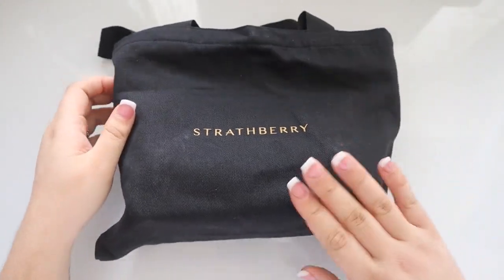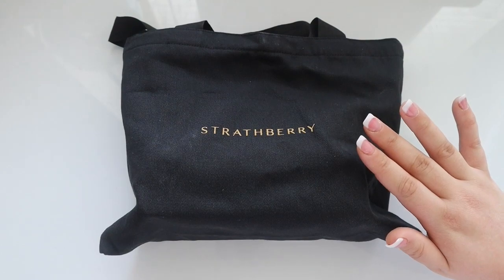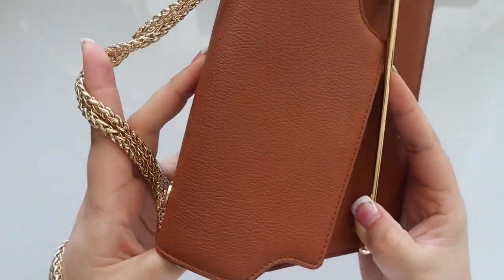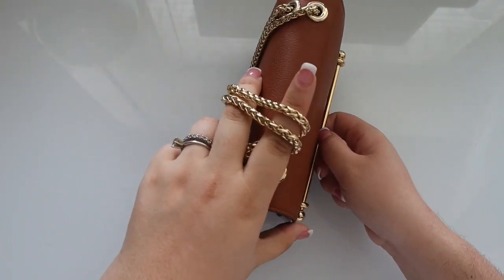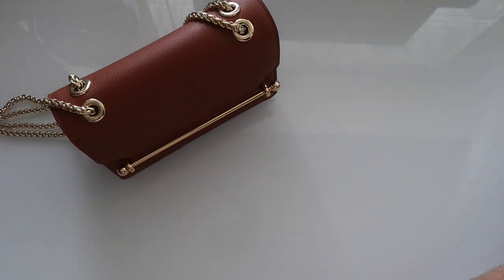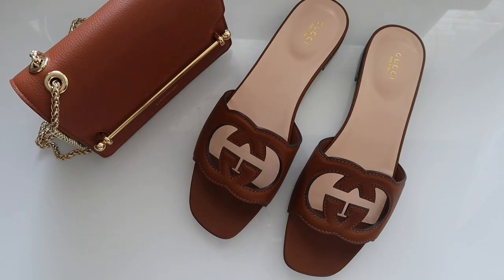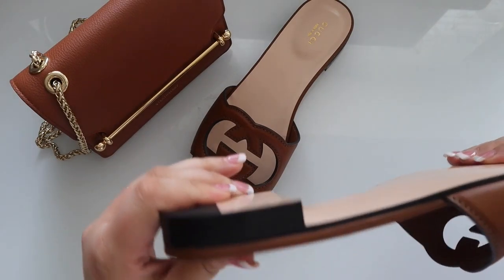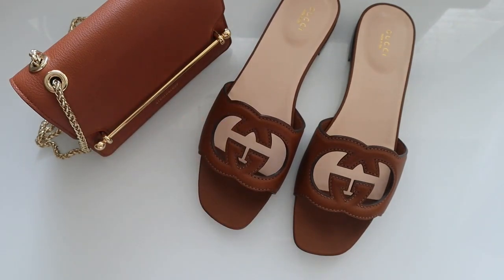Double Unboxing: Gucci & Strathberry! Spring/Summer Essentials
Shop This Video:
Gucci Interlocking Sandals
Strathberry East/West Mini
Tory Burch Sandals (Mentioned)
- Tory Burch